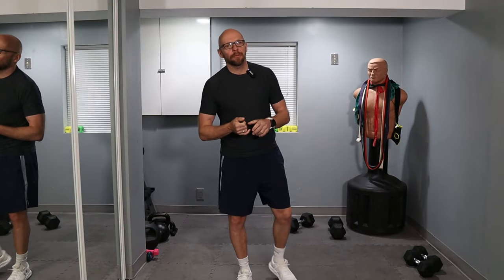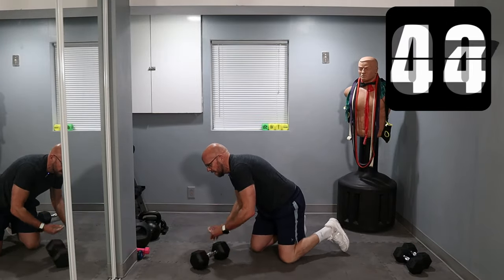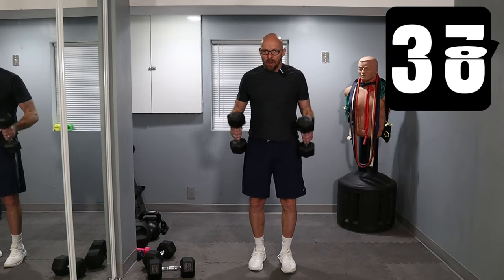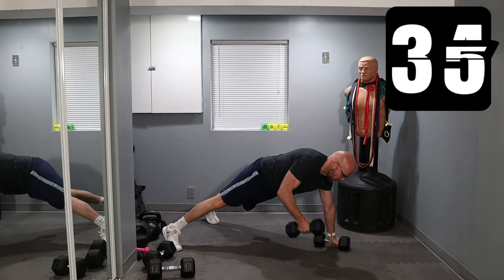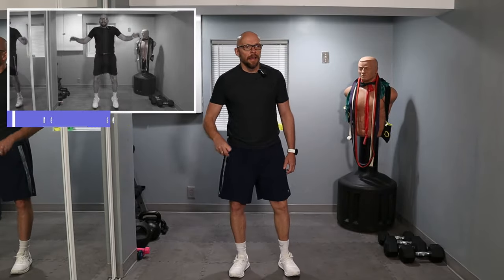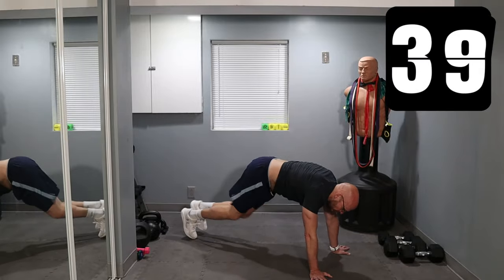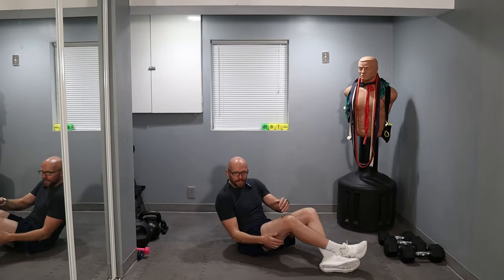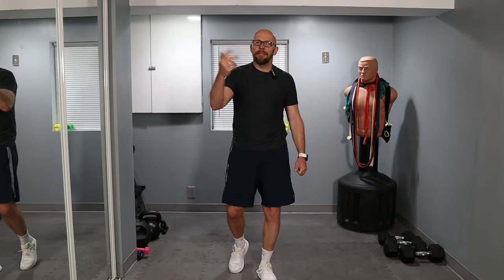Get Fit Fast with Dumbbells: Strength, Cardio, Core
Welcome to @FitAfter50 where every Monday and Thursday I post home workouts for adult to help them gain or maintain a above average fitness levels.

This home workout is broken down into three main parts.
Part number one deals with building strength.  This is where you will need those dumbbells.  For reference I found a set of 30 pound and 20 pounds dumbbells to be challenging for all of the 10 exercises.

Part number two of this workout is about cardio.  While it may only be 3 minutes long, it is nonstop, challenging and sweat infesting.

Finally for good measure the workout ends with 100 repetitions of core work. I mean who does not love to end a workout with core? Right?

So, please hop on the @fitafter50 train and join me today and any other day for a home based workout and become better than average.

Thanks!
Paul W.